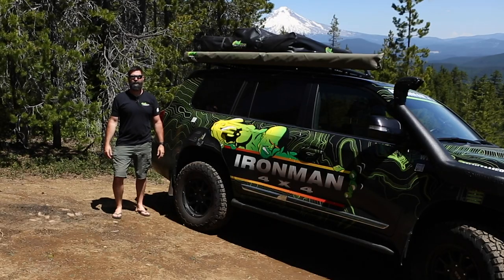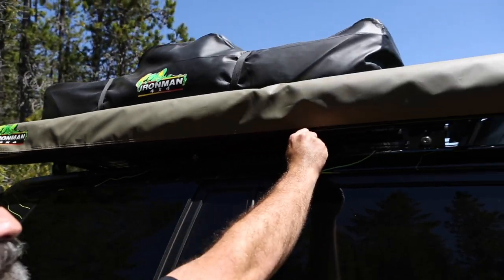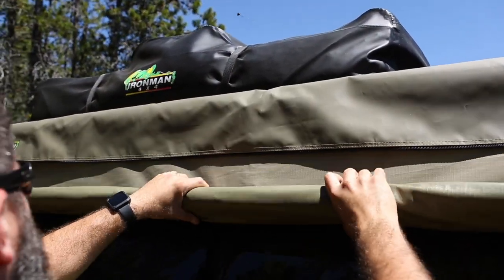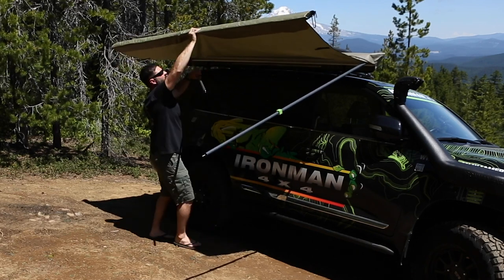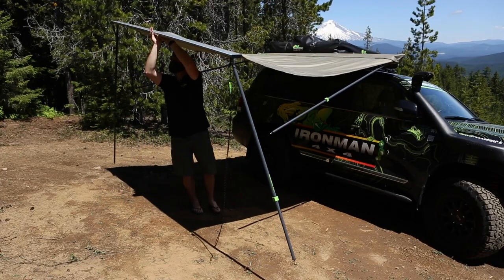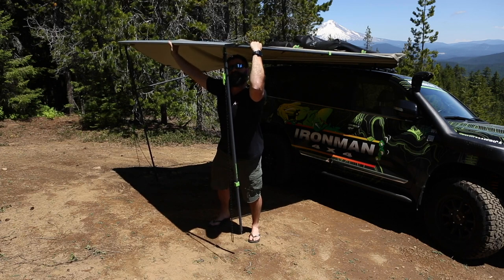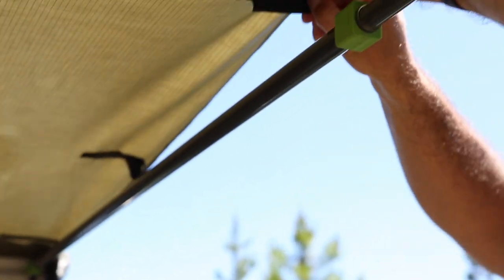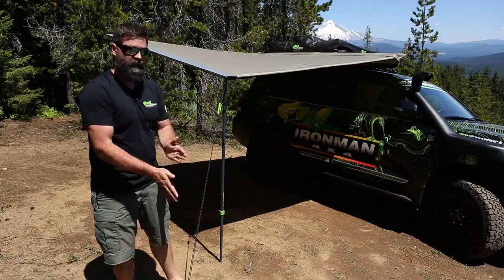How To Set Up The Ironman 4x4 Awning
All of the tips and tricks that make setting up an awning by yourself super easy, so easy in fact, you may be tempted to spontaneously set up your awning at any time.  The beach, in camp, on the side of the trail, family BBQ, at work, grocery store parking lots, with your awning game super tight endless setup opportunities await!